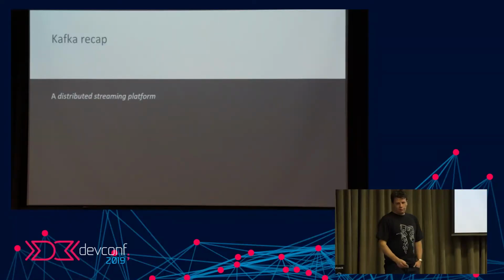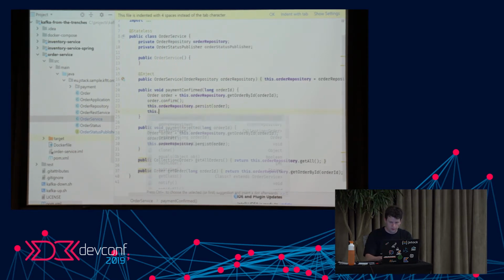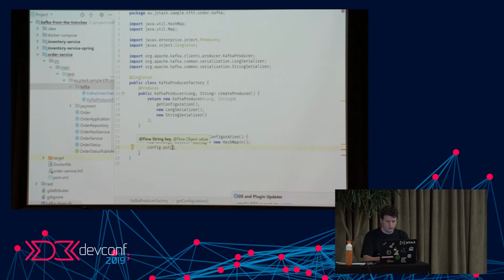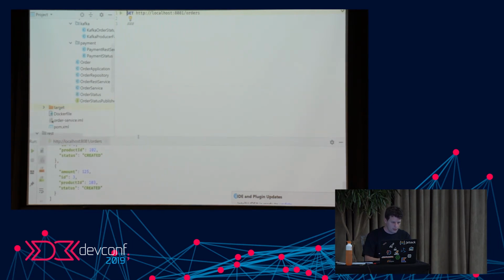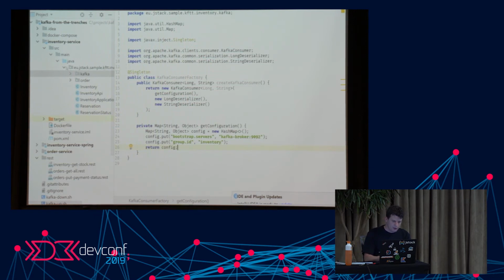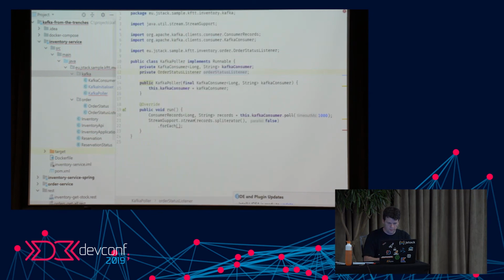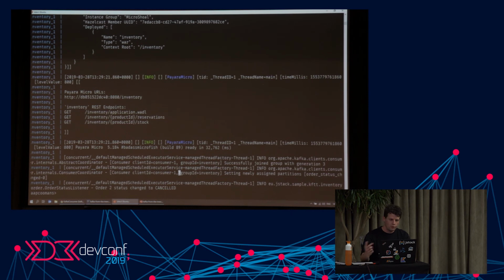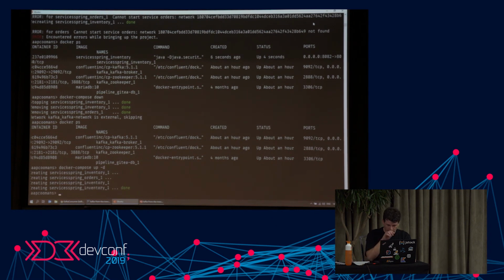Jaap Coomans - Apache Kafka from the trenches: a practical guide @ DevConf Johannesburg 2019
If you’re a regular conference visitor, you’ll probably have attended at least one talk about Apache Kafka. Mostly you get all the good stuff about the product itself, the high-level architecture and maybe some examples of a message-driven “Hello World”. But what does it really take to start using Kafka in your Java application? What do the API’s look like? What will it take for you to be able to send or consume a message? In this session, I’ll try to show as much of the reality of integrating with Kafka as possible in the form of some live coding. I’ll start from scratch and show you everything you have to do to make it work, both in Spring and in standard Java.